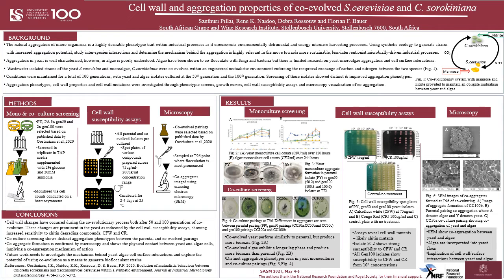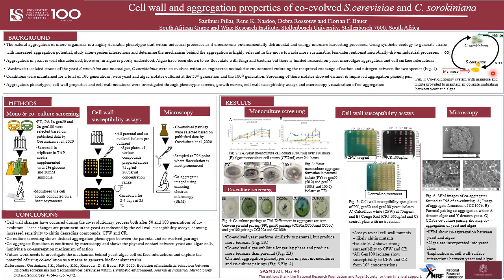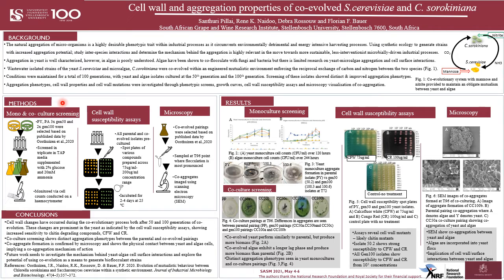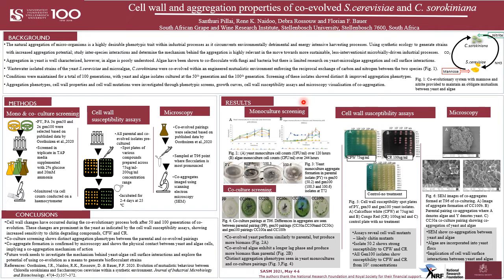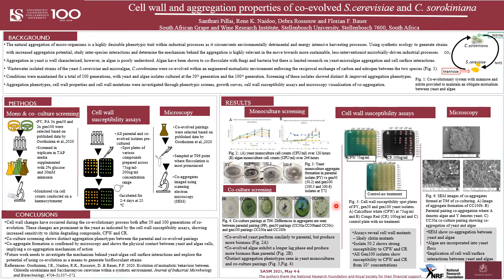Cell wall and aggregation properties of co-evolved S.cerevisiae and C.sorokiniana - SASM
Synthetic ecology is an emerging field showcasing the application of engineered environments to better understand ecological interactions between diverse species of micro-organisms. In this study, yeast and microalgae; evolutionarily unrelated micro-organisms with vastly different physiologies and applications; were co-evolved within a laboratory based experimental environment that resulted in a co-operative obligate mutualism. Over a short evolutionary period of 50 generations, the isolates generated from this co-culture experiment showed a range of phenotypes, including increased biomass production, improved mutualistic growth and, relevant to this study, differences in aggregation phenotypes. Flocculation within yeast is well-characterised and is controlled by the FLO genes; a gene family encoding flocculins on the cell surface that are responsible for cellular adhesion phenotypes. In microalgae, studies have indicated that aggregation is largely condition dependent and involves interactions at the cell surface level. While microalgae have been shown to co-flocculate with other species of microalgae, fungi and bacteria there is little understanding of yeast-microalgae aggregation and cell surface interactions. In this study, as a means to address the existing knowledge gap with regards to a mechanistic understanding of yeast and microalgae aggregation, the cell wall properties of co-evolved isolates of Chorella sorokiniana and Saccharomyces cerevisiae are investigated.  This includes characterising changes to the cell wall of co-evolved isolates when compared to the parental strains as well as investigating the co-aggregation capabilities of evolved yeast and microalgae. This study also looks at gene expression levels of various aggregation and cell wall remodelling genes as well the production of extracellular substances that modulate aggregation behaviour. Overall, this study attempts to improve our mechanistic understanding of yeast-algae interactions and paves the way for further research into microbial-based bioflocculant technologies.